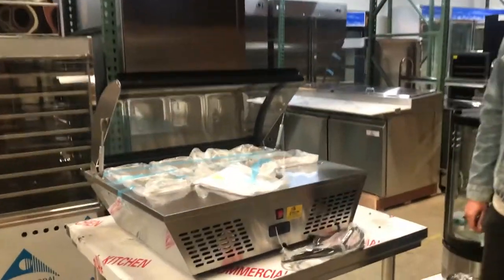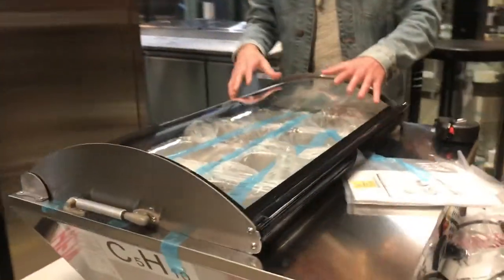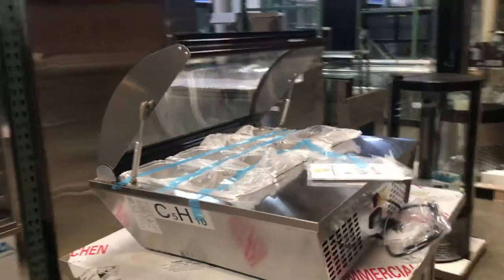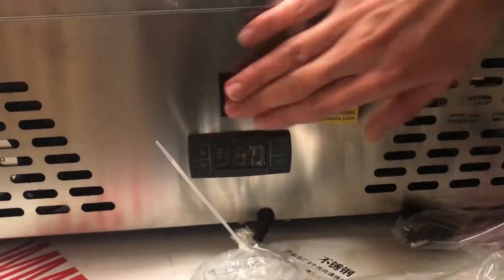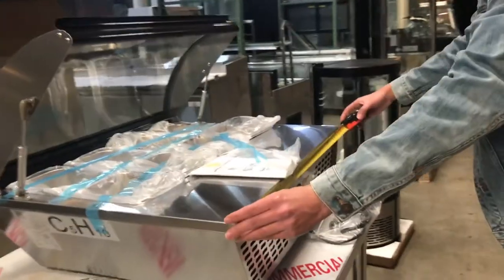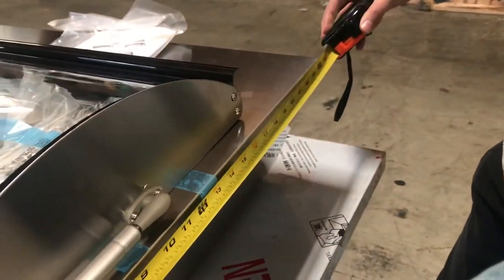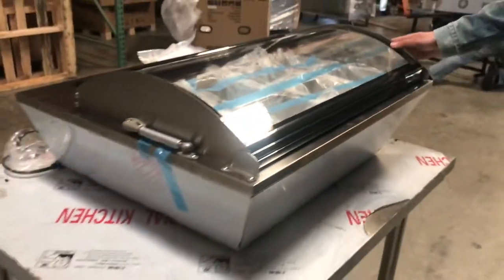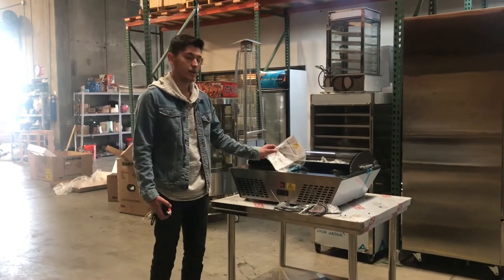8 Flavor sauce bar Counter top Salad Sandwich Prep Table Refrigerator RESTAURANT EQUIPMENT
sauce bar Counter top Salad Sandwich Prep Table Refrigerator RESTAURANT EQUIPMENT

New In The Factory Box
VRX48, $790 Dimension: L48*d15.5*h9 Ins
VRX60, $890 Dimension: L60*d15.5*h9 Ins
VRX72, $990 Dimension: L72*d15.5*h9 Ins
More item
 11 Led  Light Boxes  New Menu Billboard Menu Board Led Sign
12 Dough Sheeter Pizza Roller Pasta Maker Noodle Machine
13 Stainless Steel Outdoor Outside Table Tables Chair Chairs
14 Ice-Sucker Popsicle Mold Pop Machine Maker Popsicle Freezer Case Display Ice Bar  Ice Lolly  Icicle
15 Commercial Reach In Freezer Refrigerator
16 Commercial Professional Panini Press Grill And Sandwich Griddle
17 Standing Meat Saw Cutter Grinder Sausage Stuffer Maker_
18 Restaurant Commercial Refrigerator  Freezer Six Door
19 Flower Cooler Beverage Refrigerator   Stainless Steel
20 Tacos Bbq Barbecue Grill Vertical Broiler Authentic Mexico Machine Kebab
21 Commercial Restaurant Fast Food Trash Can
22 Freezer Side Mount Refrigerator Under Counter
23 Outdoor Air Condition Outside Spray Fan Warehouse Fan Port a Cool
C47 36"48"60"Commercial Air Curtain Air Curtains Fly Fan Door Window  RESTAURANT EQUIPMENT
C48 Juice Extractor Machine Commercial Auto Feed Orange Squeezer Juicer
C49 Countertop Back Bar Glass Soda Beer Bottle case Beverage Cooler Fridge REFRIGERATOR Commercial